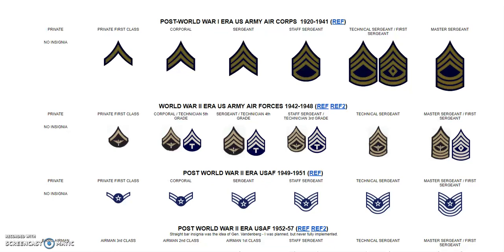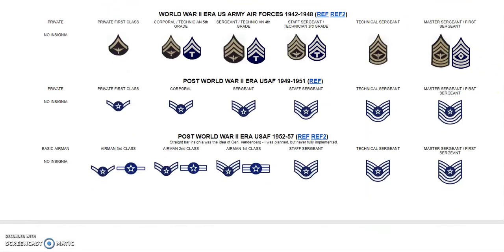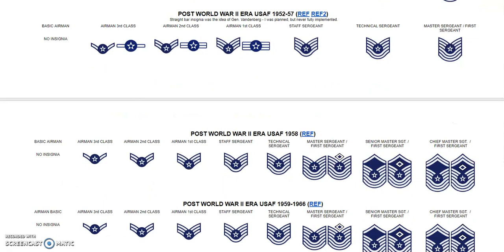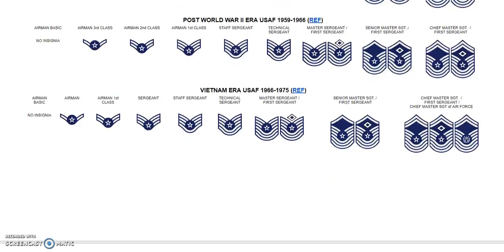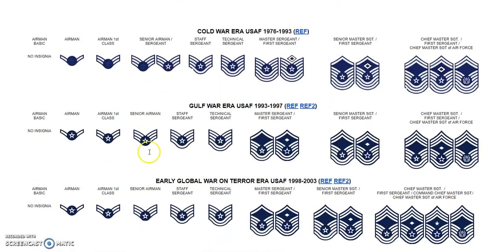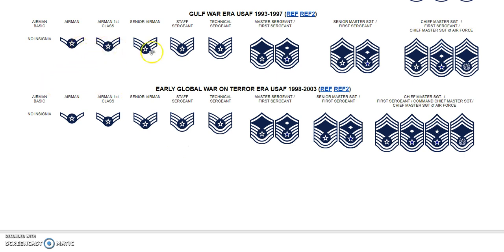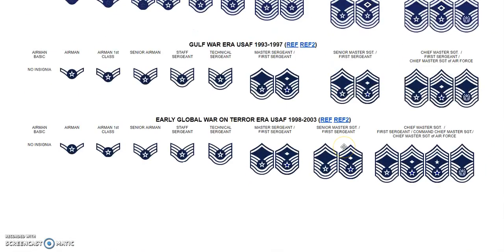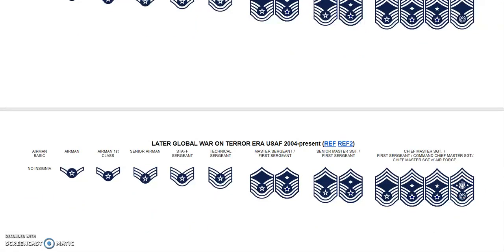US Air Force Enlisted Rank Structure